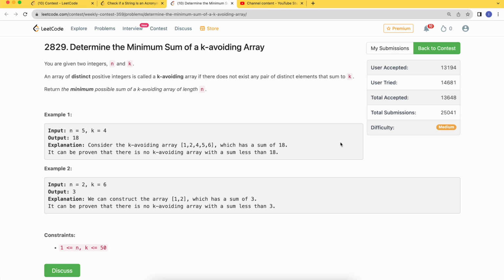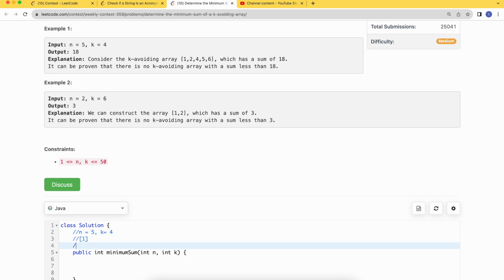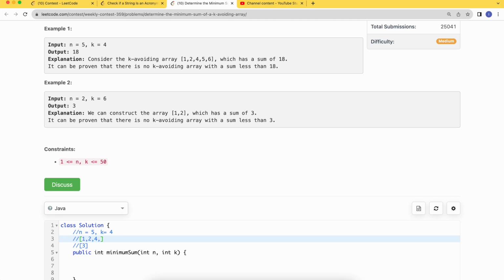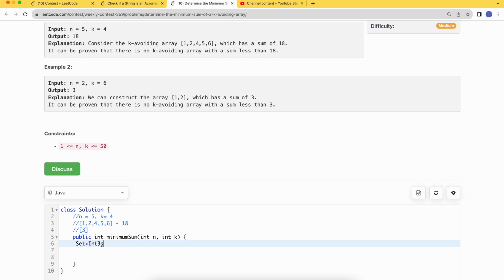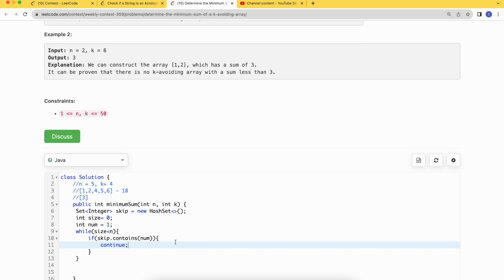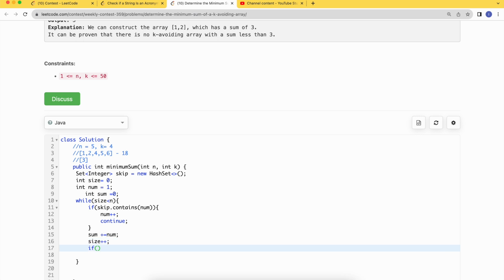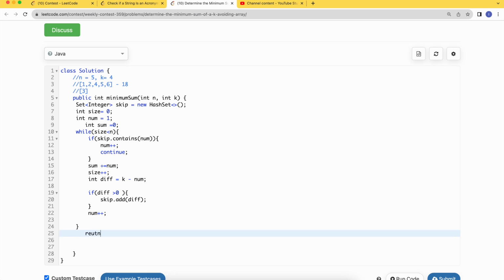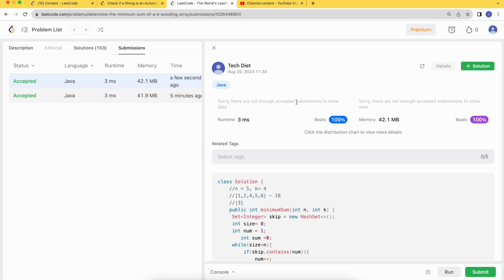Leetcode 2829 Determine the Minimum Sum of a k-avoiding Array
In this video, we delve into Leetcode 2829 Determine the Minimum Sum of a k-avoiding Array

Check out  @knowledgeNourish   up your skills.